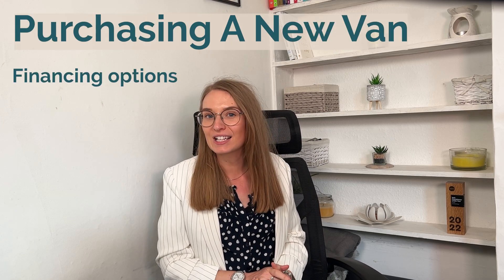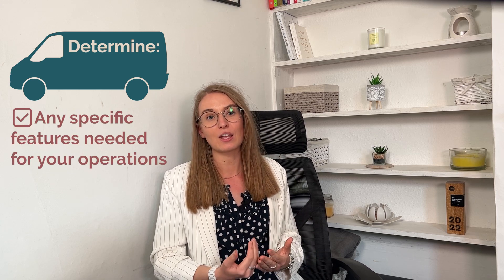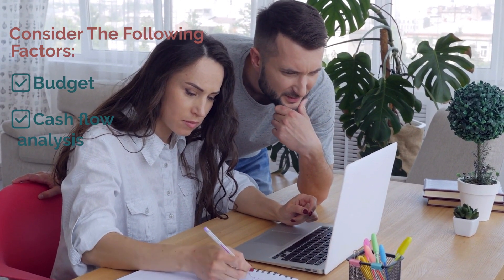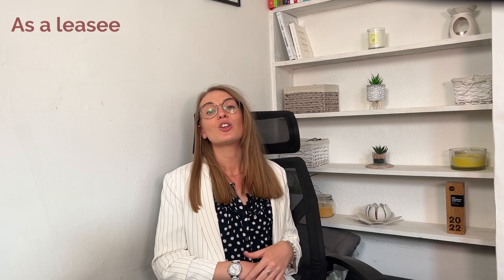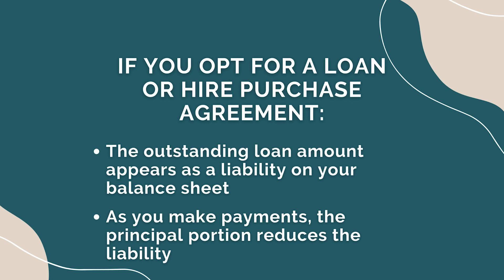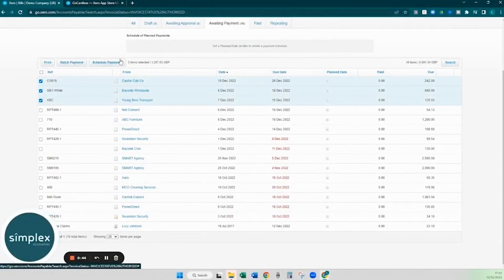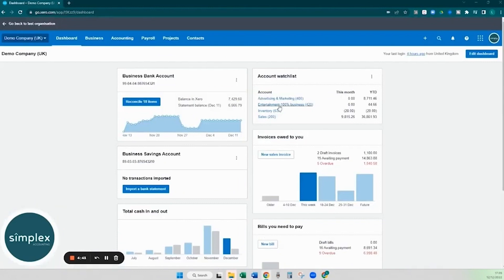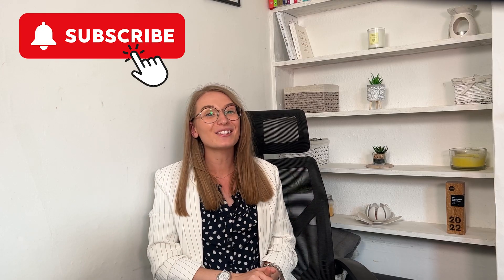Purchasing a New Van? Here's the FASTEST Way to Get Financing!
✅ Book in your FREE consultation call with me today, to discuss how we can help you here at Simplex

Looking to purchase a new van for your business but unsure about the best financing option? In this practical guide, we break down the different ways to finance your van, from business loans to leasing and hire purchase agreements. Learn how each option impacts your financial accounts and cash flow so you can make the best decision for your business!

📌 In this video, you'll learn:
✅ How to assess your business needs before buying a van
✅ The importance of budgeting and cash flow analysis
✅ Pros and cons of business loans, leasing, and hire purchase agreements
✅ How to track and report financing in your financial accounts

💡 Why Watch?
Making the right financing decision can save you money and keep your business financially healthy. Whether you're a sole trader, small business owner, or managing a fleet, understanding these options will help you make informed choices.

TIMESTAMPS:
00:00 Intro
00:41 Assessing Your Business Needs
01:07 Setting a Budget and Analysing Cash Flow
01:54 Exploring financing options
02:06 Business loans
02:26 Leasing
02:46 Hire purchase agreement
03:02 Tracking & reporting financing in your accounts
03:17 Balance sheets
03:36 Profit and loss statements
03:49 Cash flow statement
04:14 Xero
05:07 Summary

The information provided in this video is accurate as of the date of filming. For the most up-to-date details, please refer to: